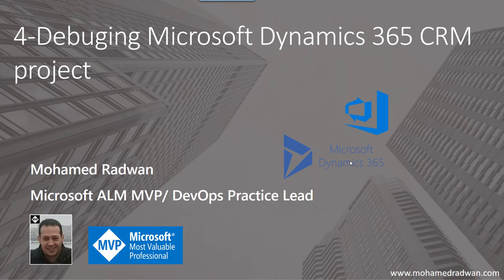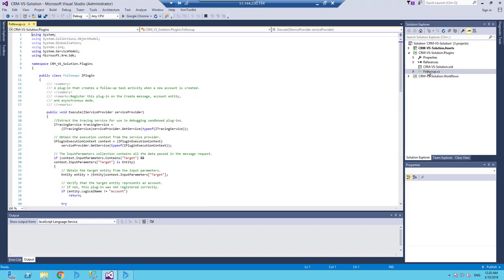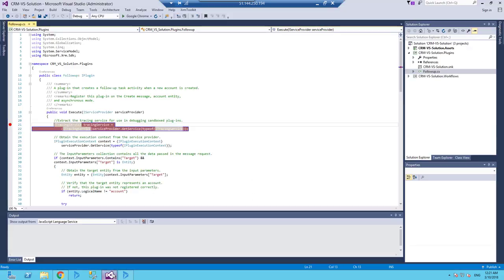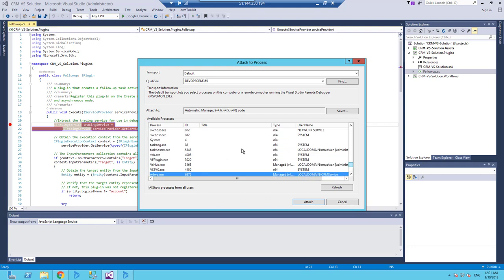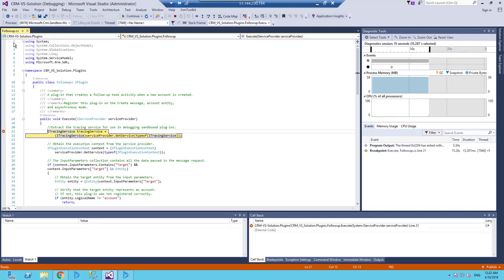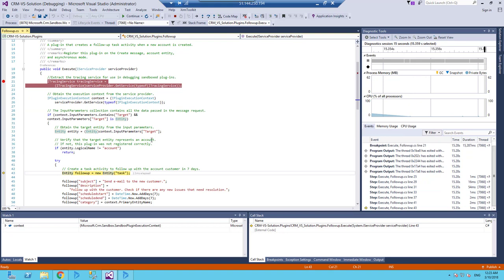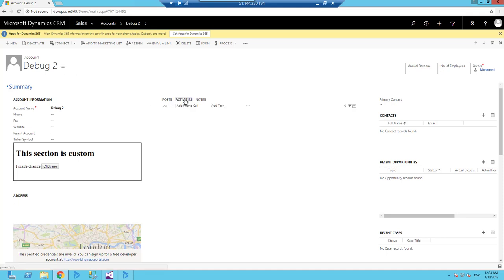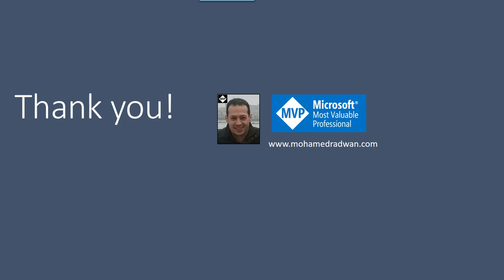Debuging Microsoft Dynamics 365 CRM project (4)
How to debug a Microsoft Dynamics 365 CRM Plugin project. Learn how to put a breakpoint and attach process to the debugger, we will attach w3wp.exe which is the process of IIS, and the second process is microsoft.crm.sandbox.worker process.exe. Create new account on CRM and learn where you can see the activities related with the debugging (next to the summary of your account, in the activities tab).

For the cases demanding high fidelity migration for work-items, the post TFS 2017 Migration To VSTS with VSTS Sync Migrator describes the migration without any limitations for migrating links, attachments or work items, have a look on the following post: